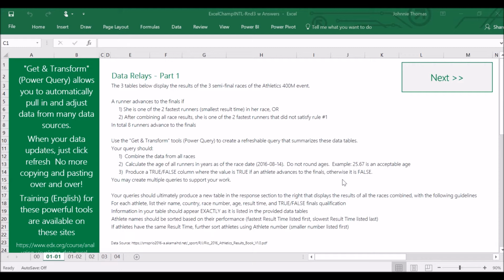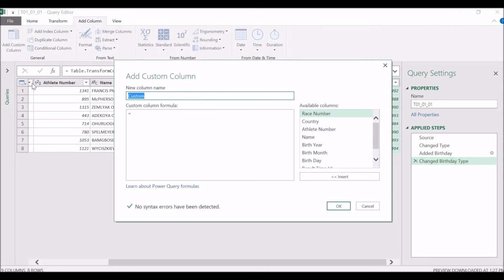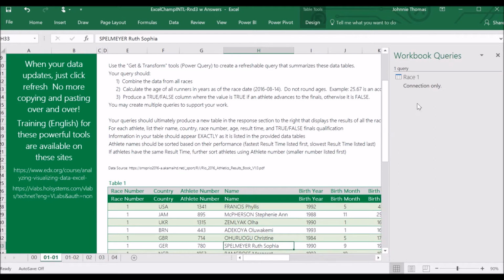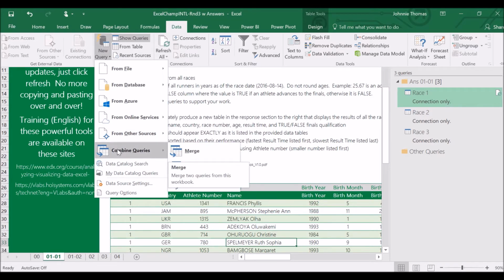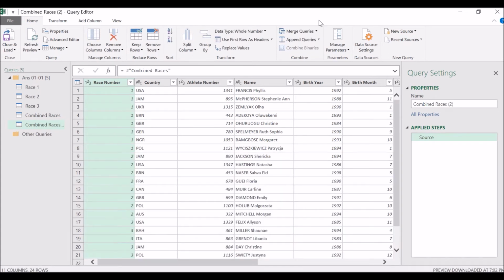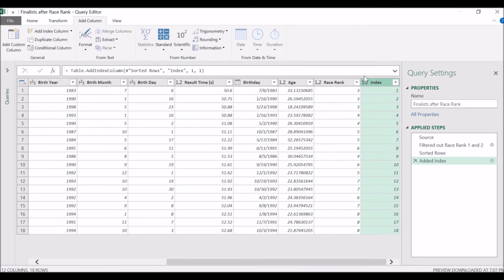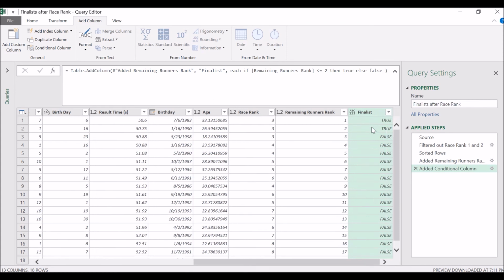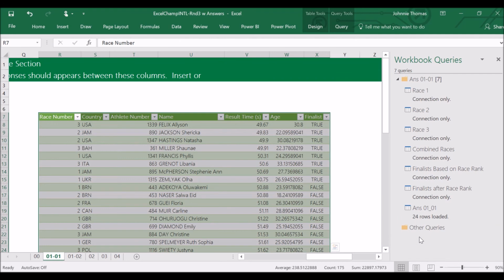ExcelWorldChamp Round 3: 01-01 Data Relays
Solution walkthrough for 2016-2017